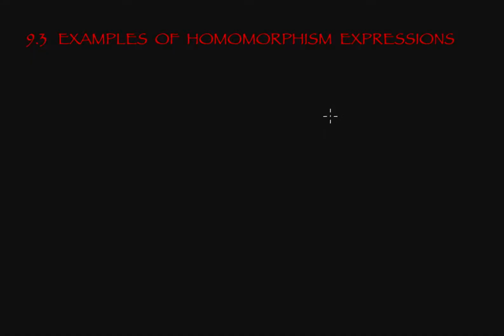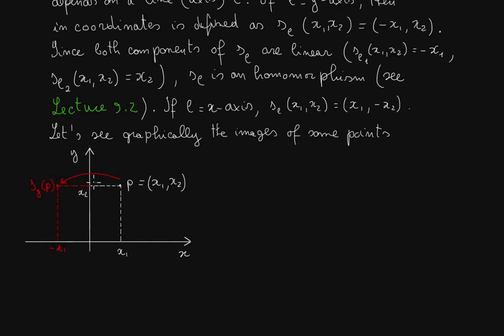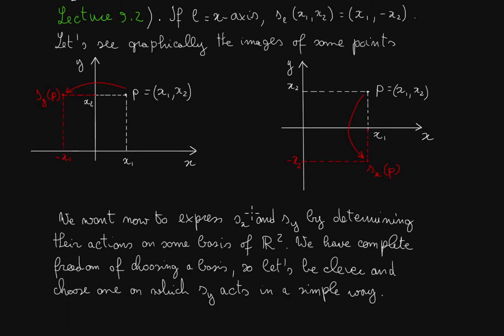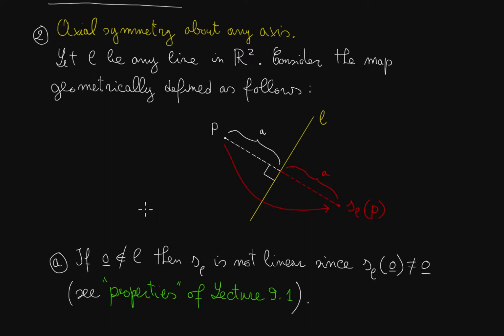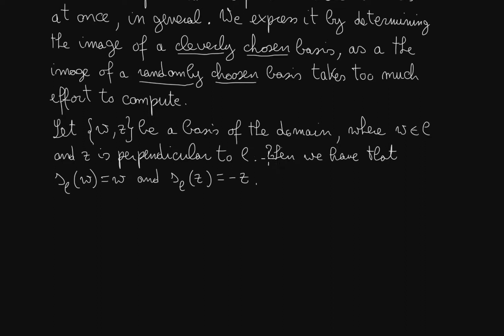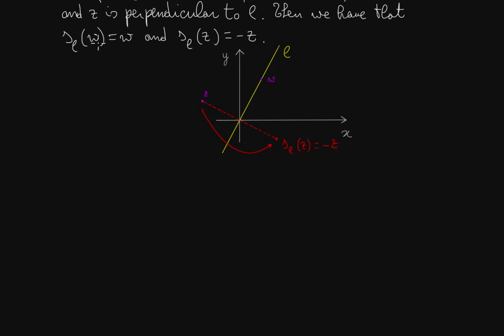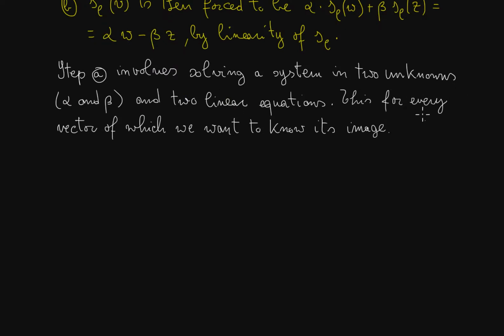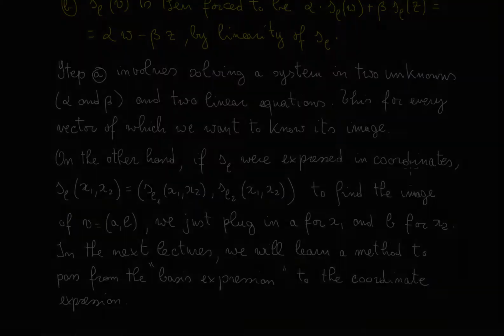9.3 Examples of expressions of homomorphisms - Linear Algebra and Analytic Geometry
We discuss the axial symmetry (by "axial symmetry" I mean reflection symmetry) as homomorphism. We detemine it by describing its action on a purposedly chosen basis of the domain R^2 and of the codomain. We remark that this is the easiest way to determine/communicate such a homomorphisms, thus to establish its existence. However, it is not the best expression if we wish to exploit all the information carried by the homomorphism: for instance, should we wish to compute the images of one million vectors of R^2, we should solve one million of systems of linear equations. For this purpose it is much better to have the homomorphism expressed "in coordinates".